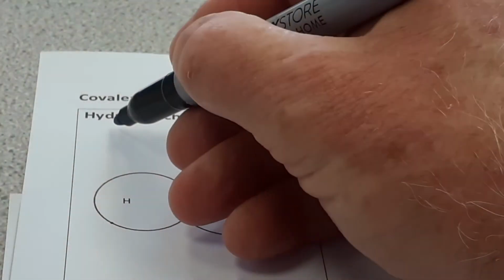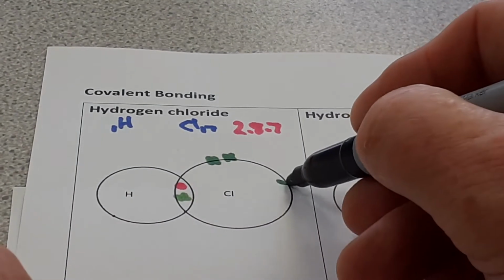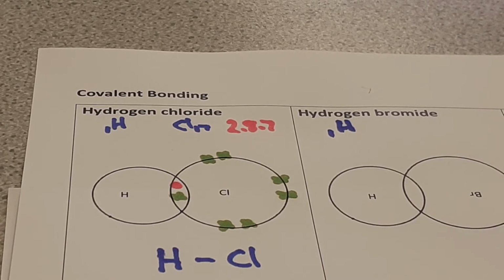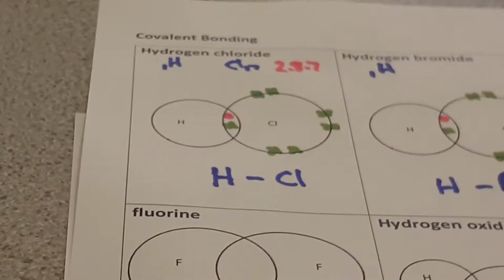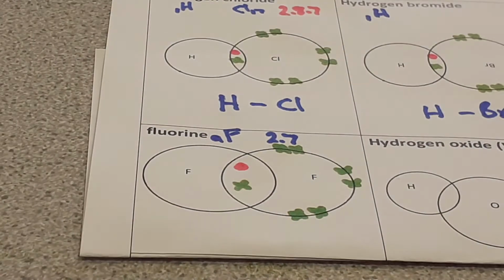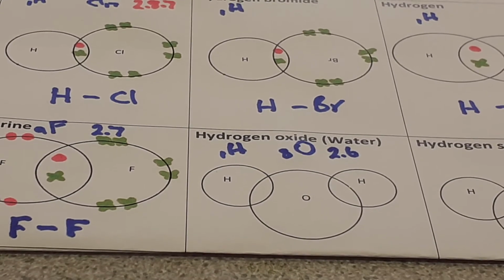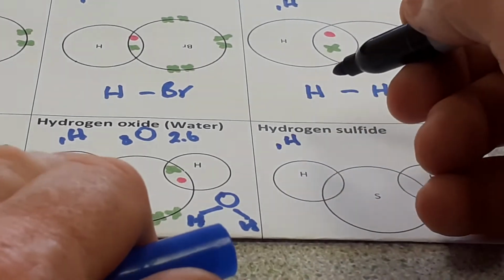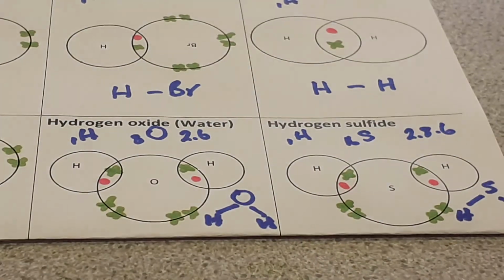covalent bonding 1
How to draw diagrams of covalent bonding